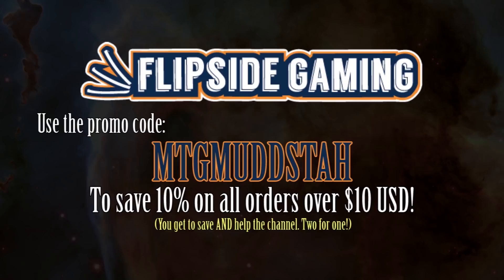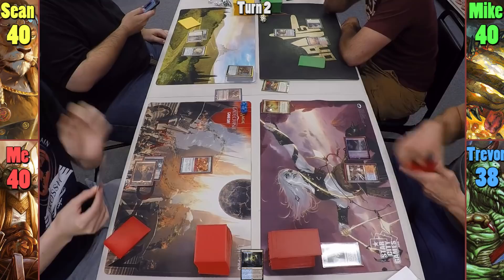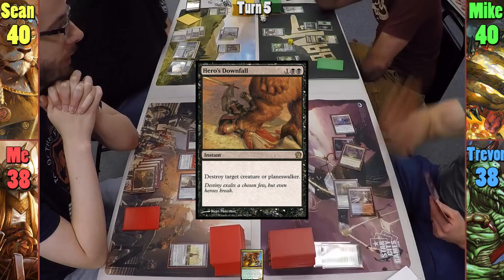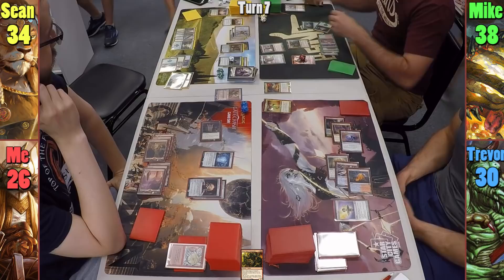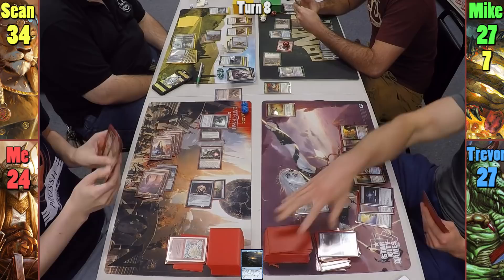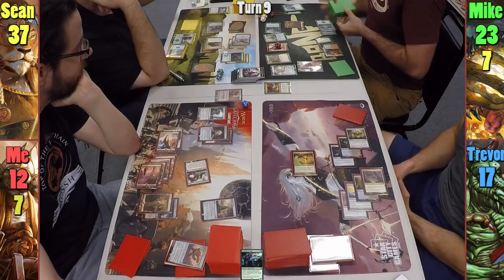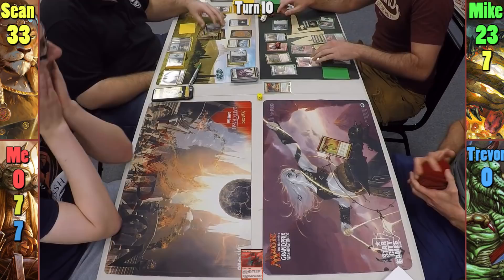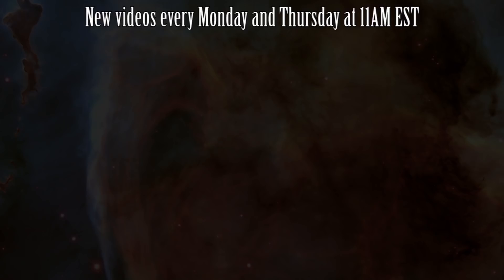Daretti vs Nicol Bolas vs Nazahn vs Thromok EDH / CMDR game play for Magic: The Gathering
What's better: creature tokens or axe tokens?

►This game was filmed at Family Fun Hobbies in Hamilton, NJ.